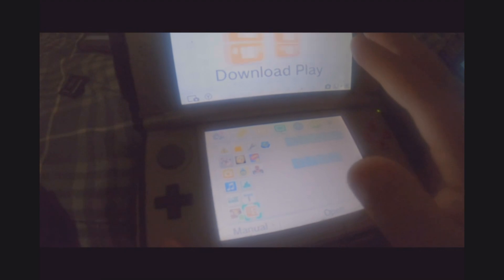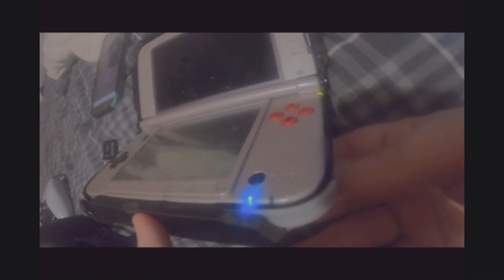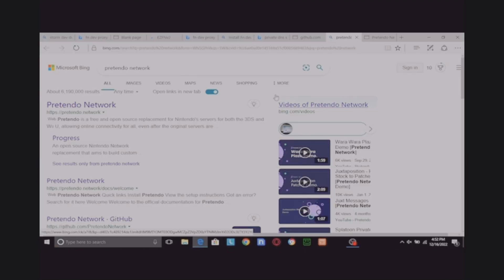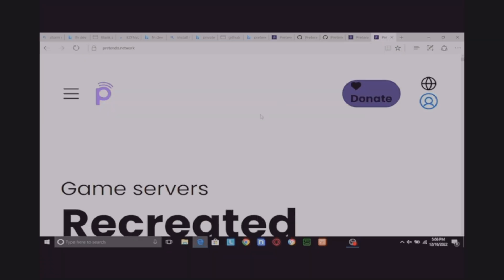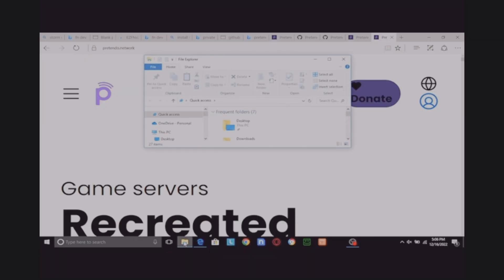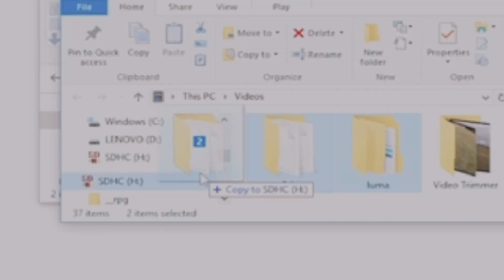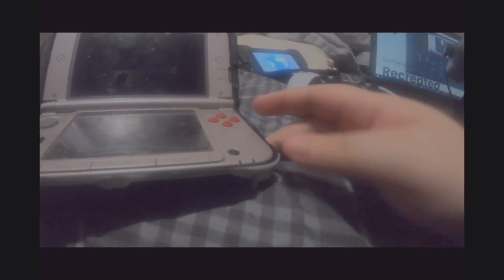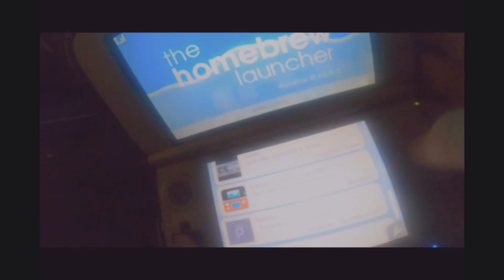HOW TO SETUP PRETENDO NETWORK ON THE 3DS!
0:00 intro
0:12 setup
1:44 pretendo setup. (PC)
3:19 how to setup nimbus zip files
4:03 Check for game patching
4:18 how to use replacement services
5:07 End of video.